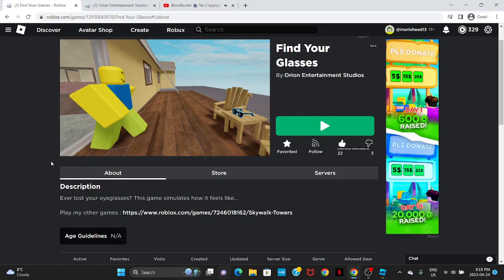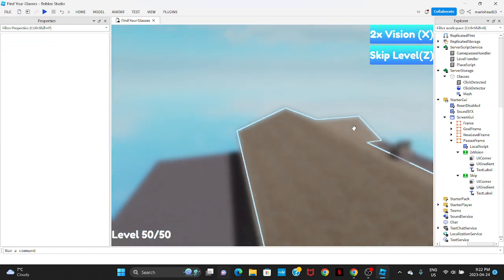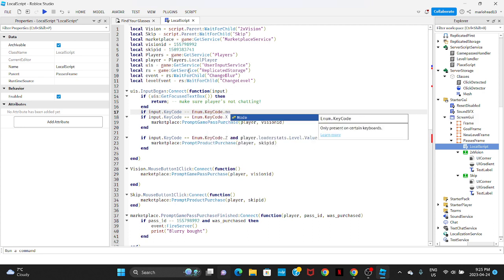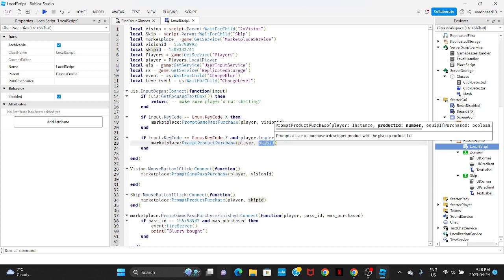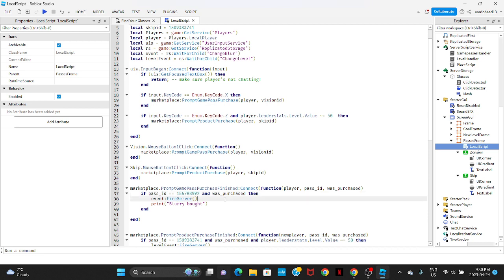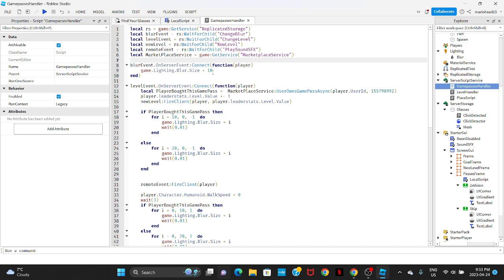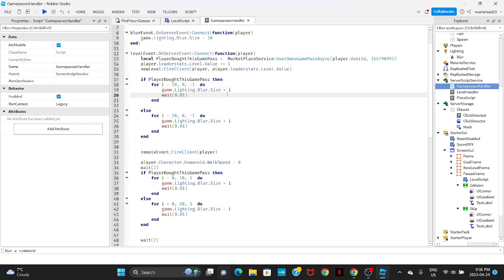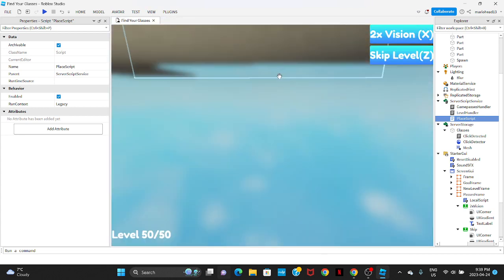Find Your Glasses Roblox - Gamepasses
Hello everyone, in this video I will be showing you How i handle Gamepasses in my game Find your Glasses on Roblox.
You can play this game it's called Find your Glasses.